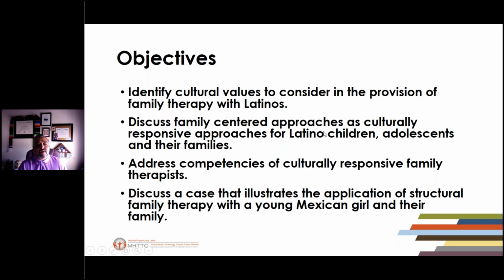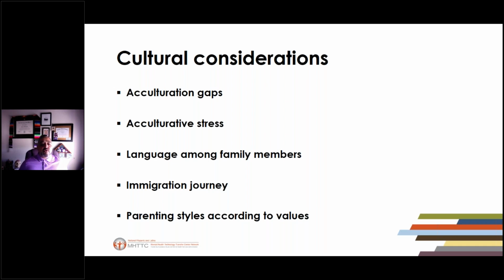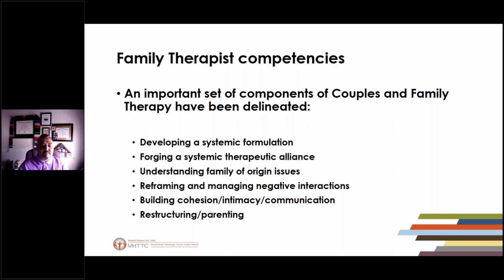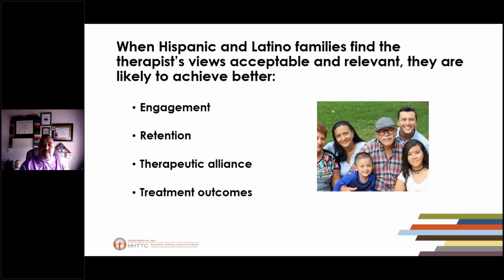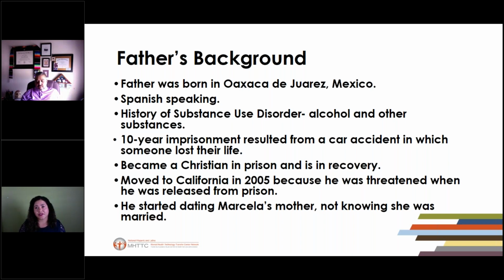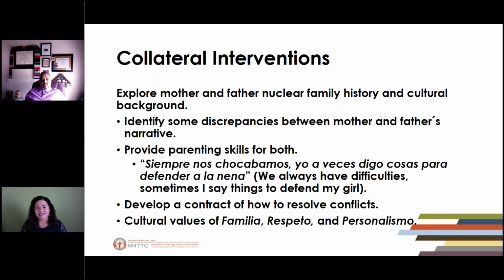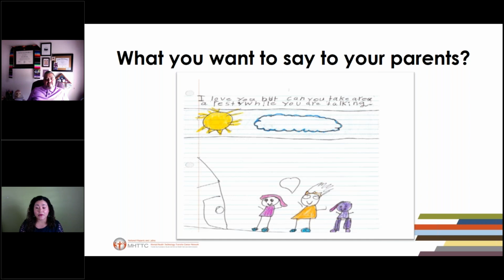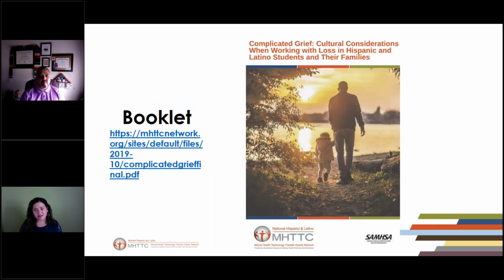Family Therapy A Culturally Sensitive Modality When Working With Immigrant Latino Families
This 90-minute online session discusses concepts and skills related to family therapy as well as the cultural values that may be incorporated into therapy with Latino children and adolescents. The speakers discuss a case that illustrates the application of structural family therapy with a young Mexican girl and their family using active listening, play therapy, cultural elements of familismo, spirituality, and personalismo in treatment provision. Challenges encountered during engagement and treatment with the client and their family will be described as well as resources and recommendations for those challenges.